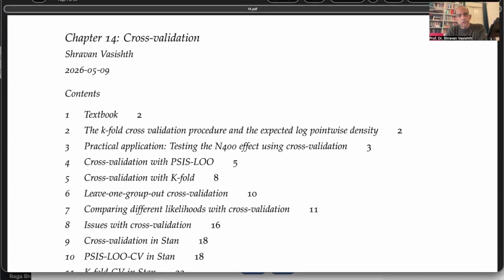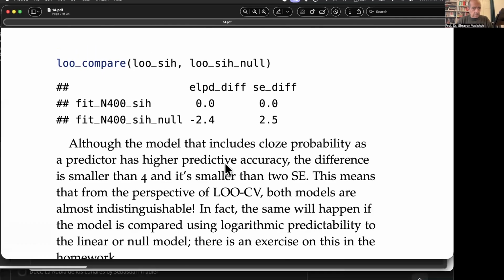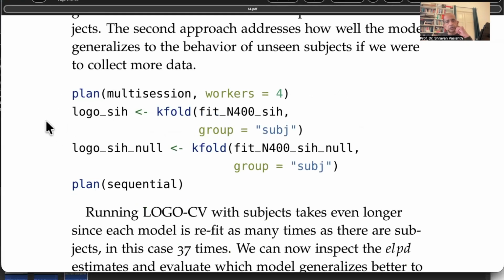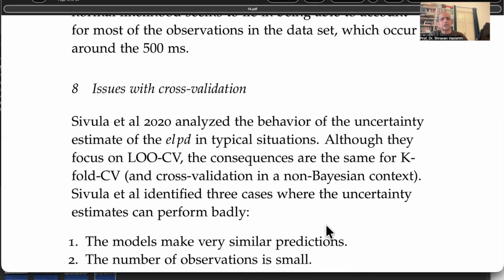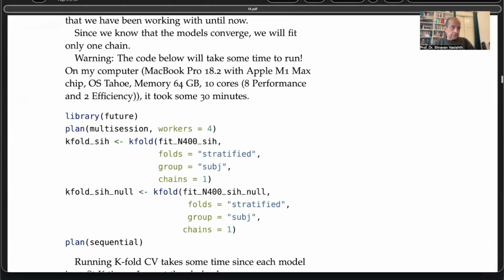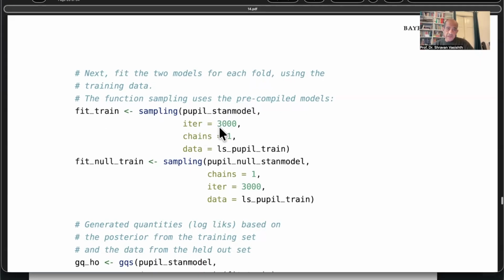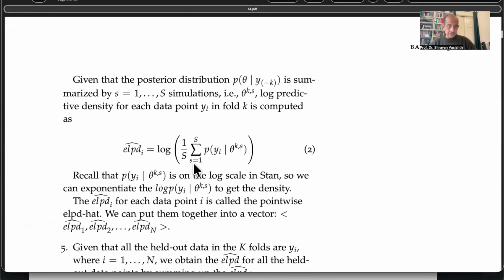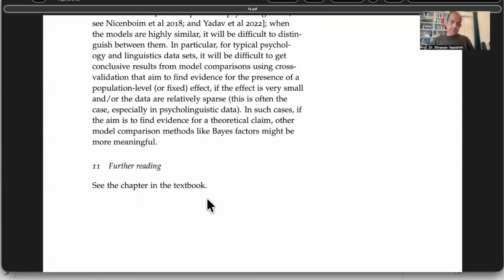Chapter 14: Cross validation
I cover:

- Computing PSIS-LOO and k-fold CV using brms
- Computing PSIS-LOO and k-fold CV using Stan